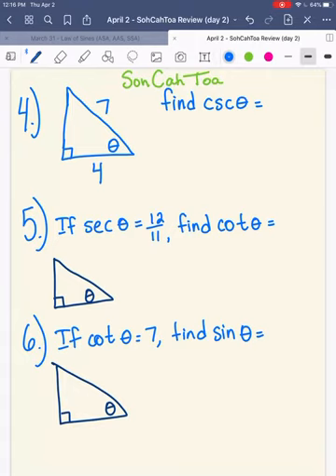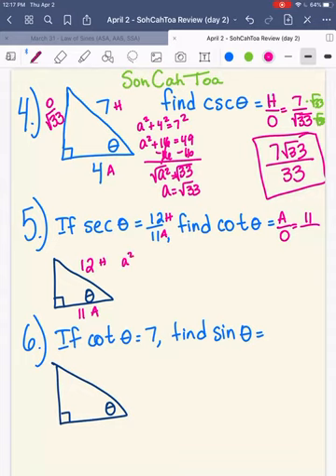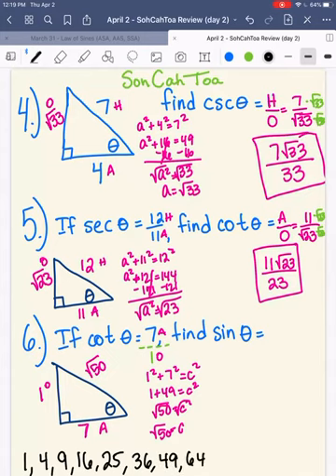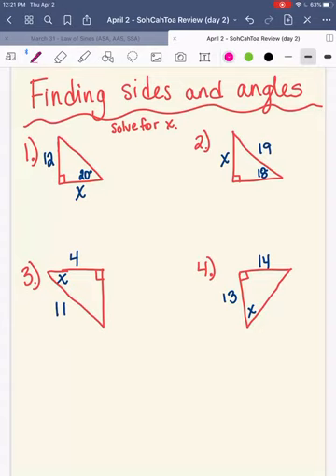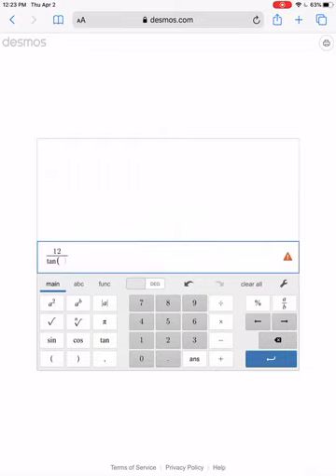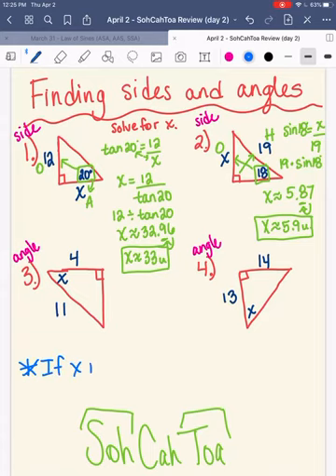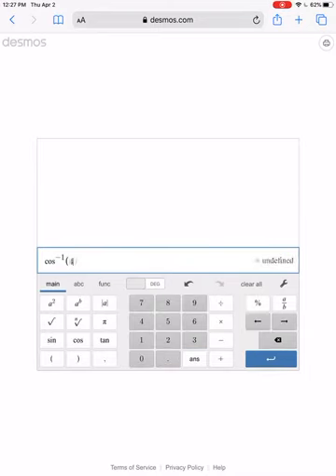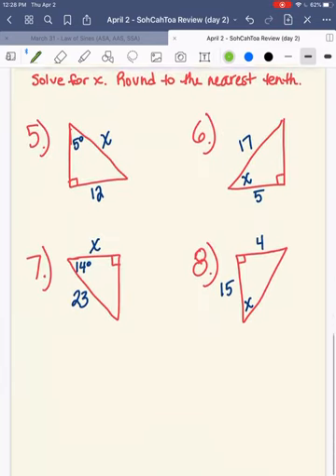April 2 - SohCahToa Review (day 2)